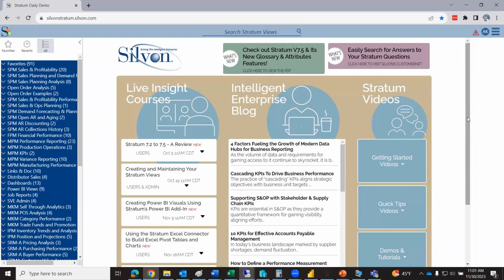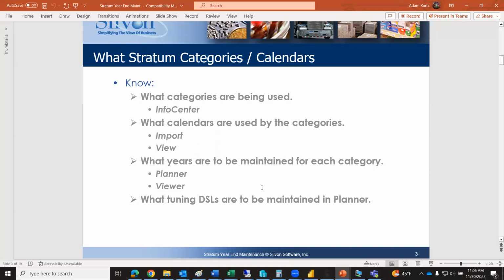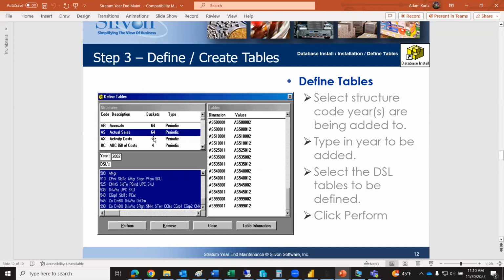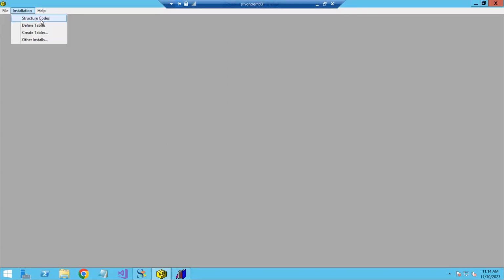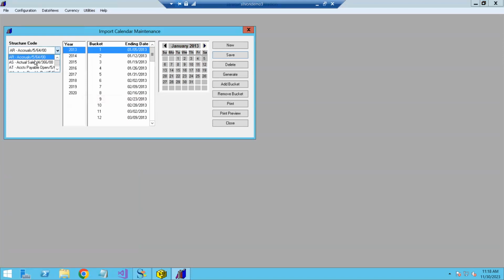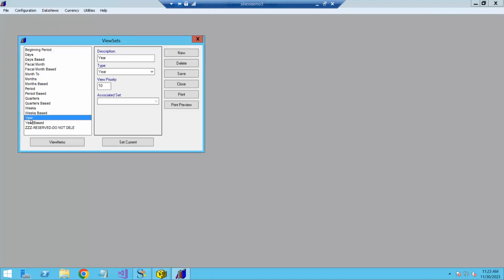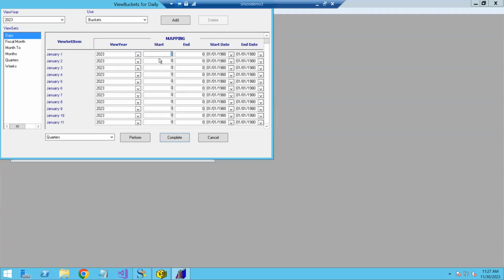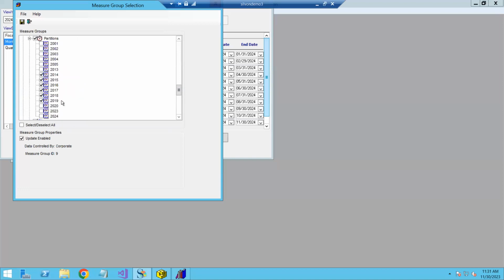INSIGHT Stratum Year End Maintenance